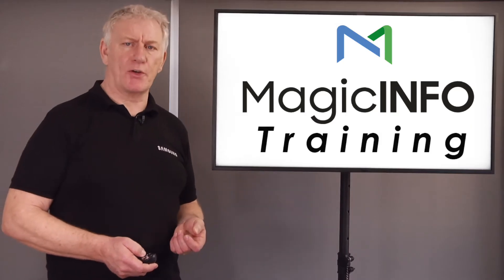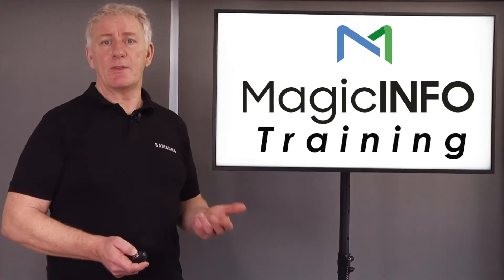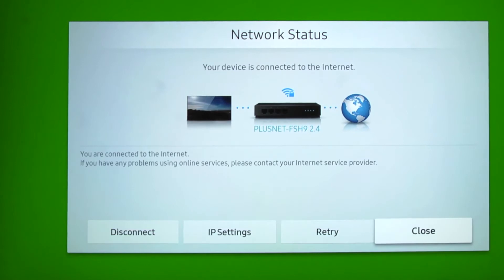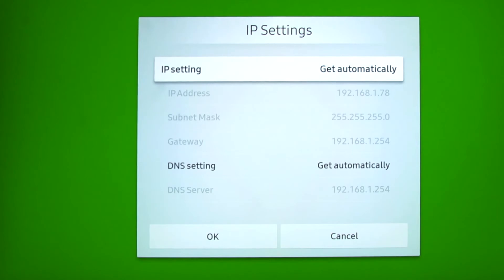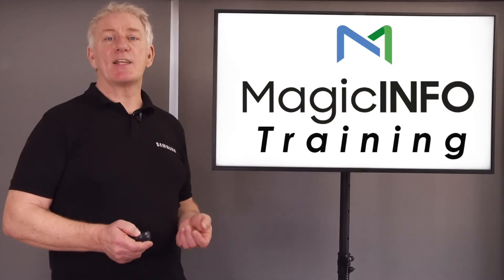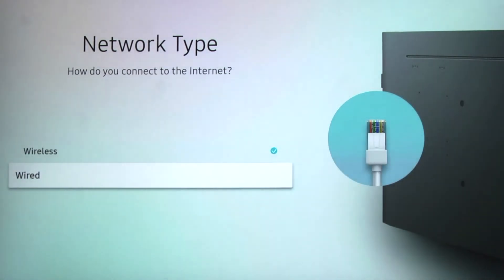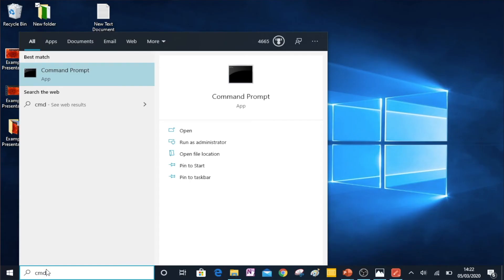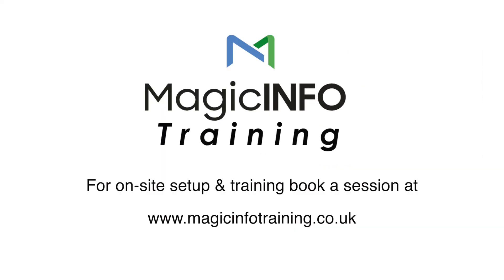Ping your device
If you cant approve your screen on the server, you need to find out if it is on the network. Pinging is the easiest way and it's built into the windows operating system.
For free up to date Server & Author software ( Small admin charge ) can be found